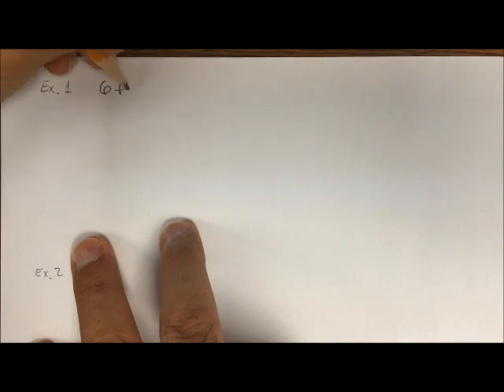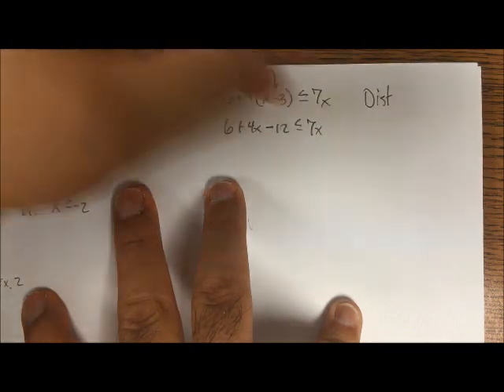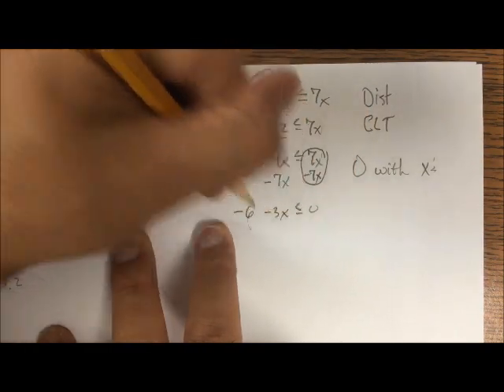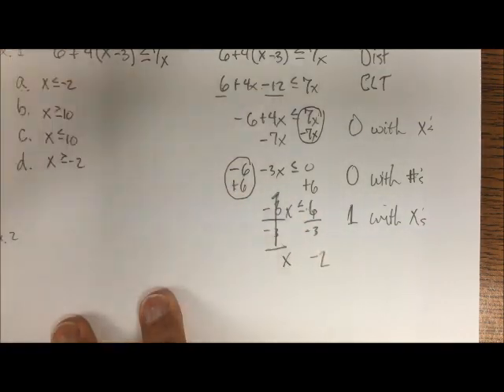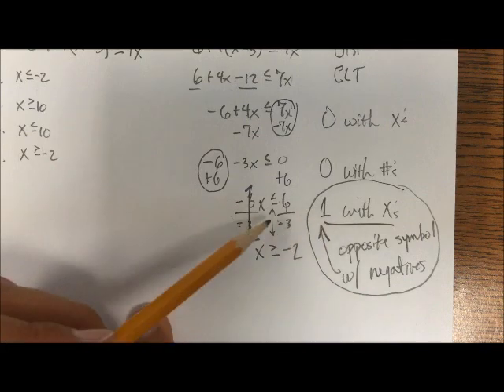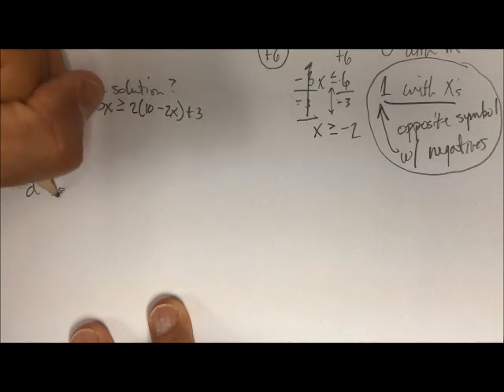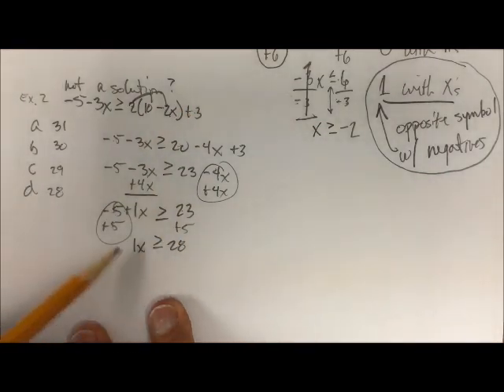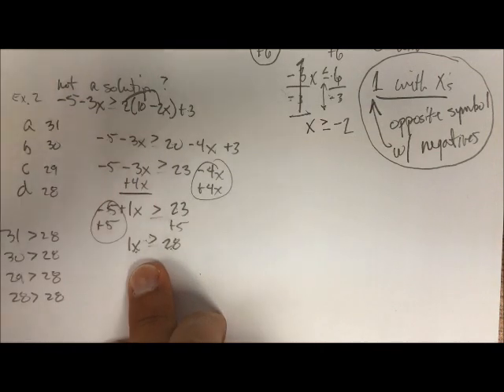U3D3 Examples rev1